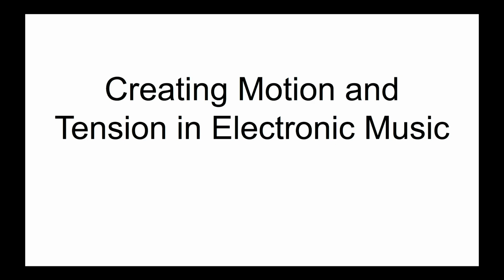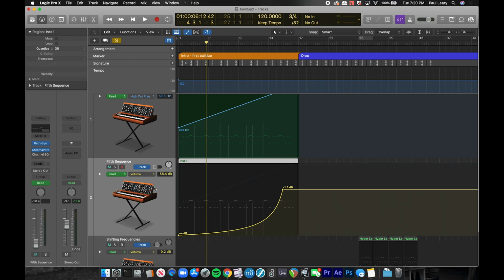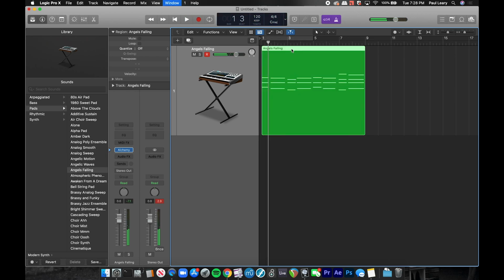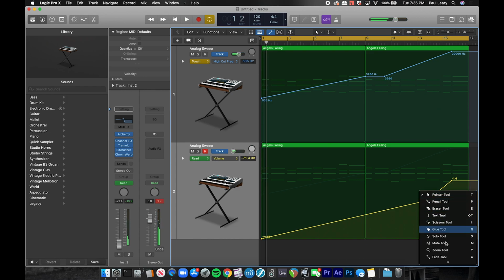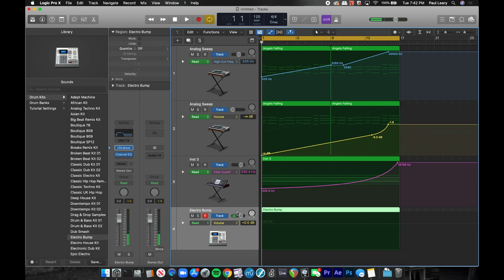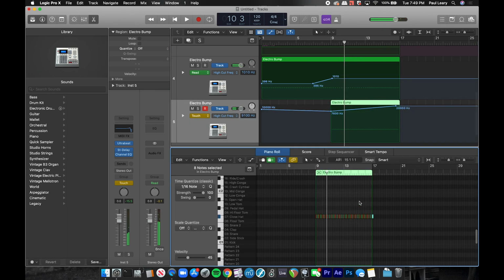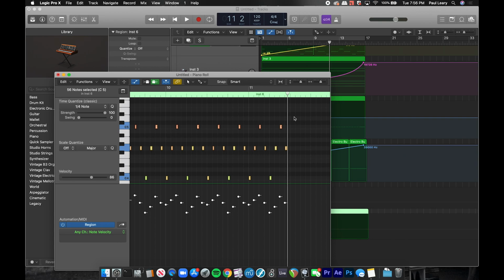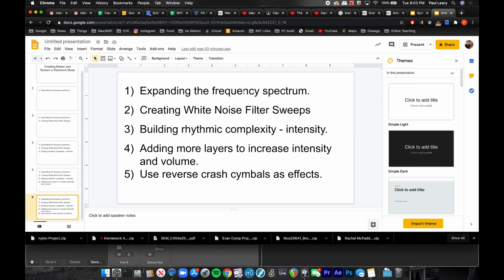Creating Motion & Tension in Electronic Music